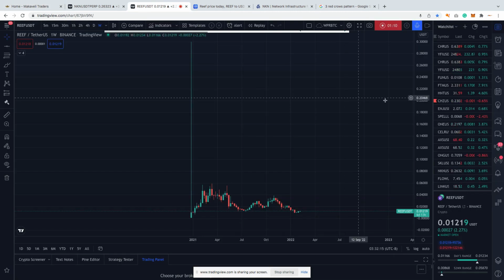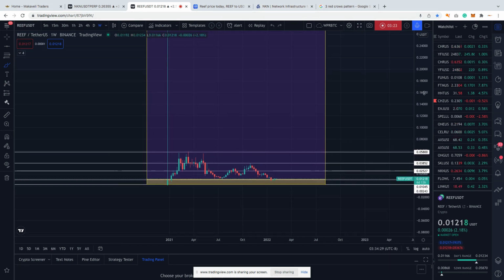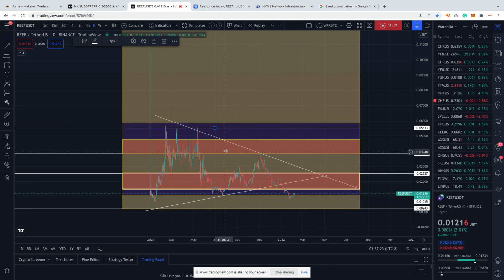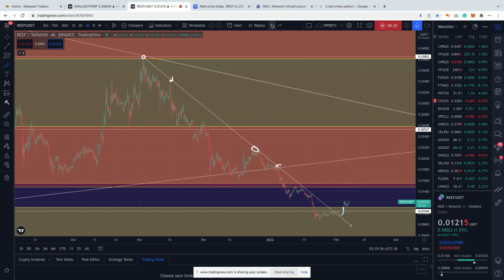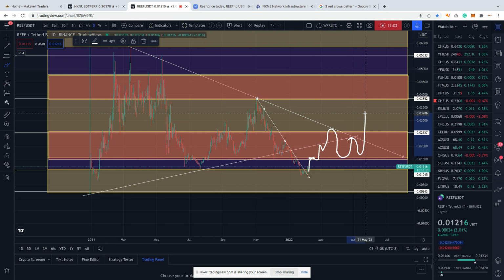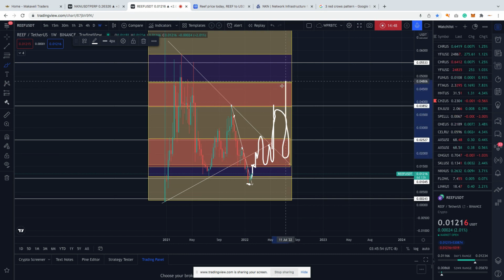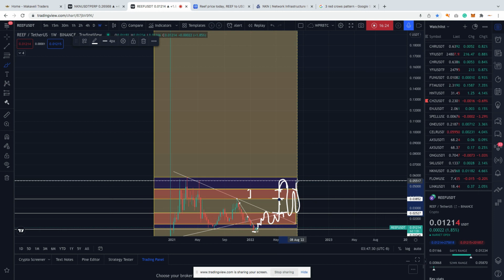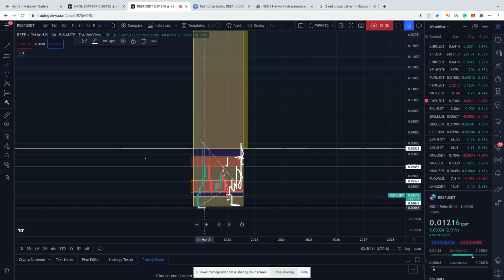REEF COIN PRICE PREDICTION UPDATE(Multi-Timeframe) with Bitcoin Gorilla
Reef Finance Price Prediction 2022 using simple price action strategy by Bitcoin Gorilla. Reef Coin prediction with no indicators. Reef coin price news today

Reef crypto token next shocking price move multi-timeframe analysis(No Indicators Allowed).